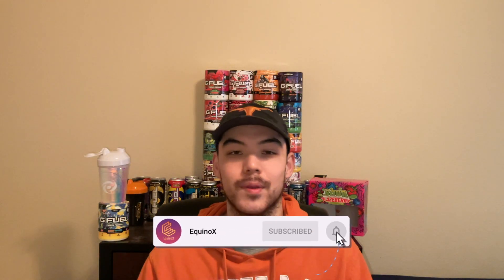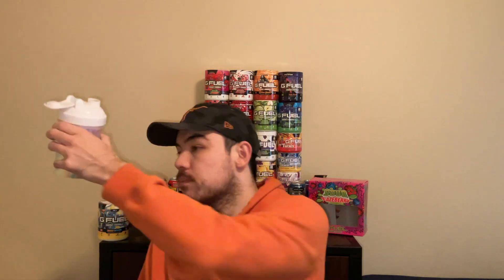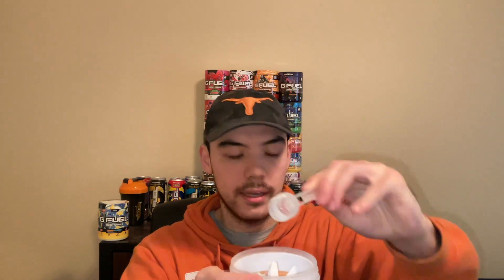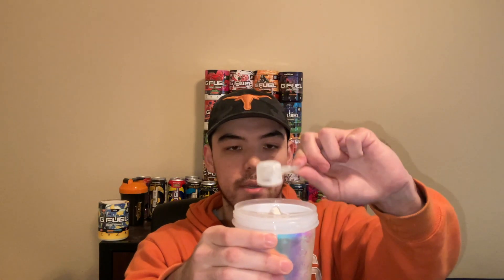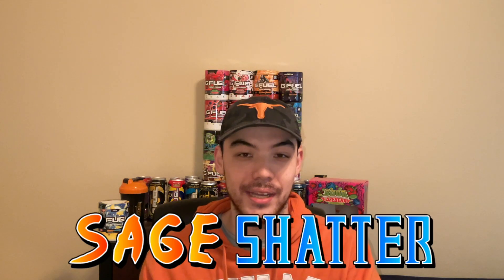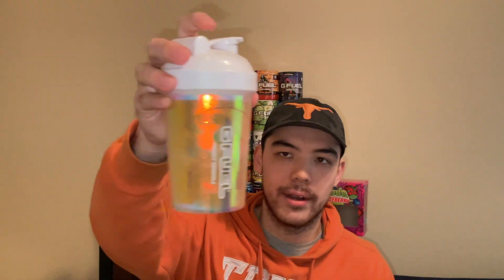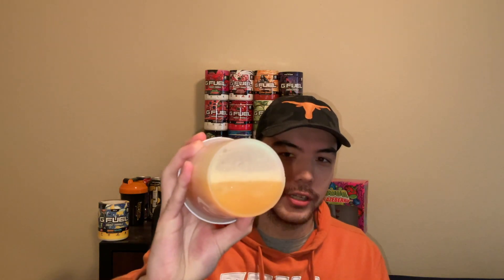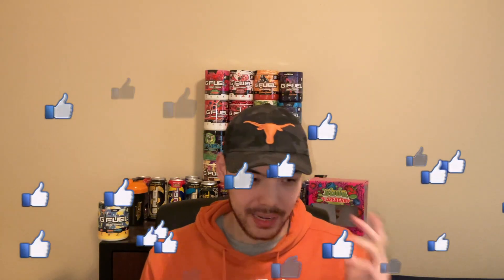Will It Gfuel? | Ep. 5 - Sage Shatter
Today we brought back my Will It Gfuel? series!!! We mixed Ice Shatter and Sage Mode and the results were insane.

⏳Chapters⏳

0:00 Introduction
0:47 How To Mix Both Flavors
3:17 Smell Test
4:06 First Taste + Review
6:08 Verdict + Rating

📱Socials📱